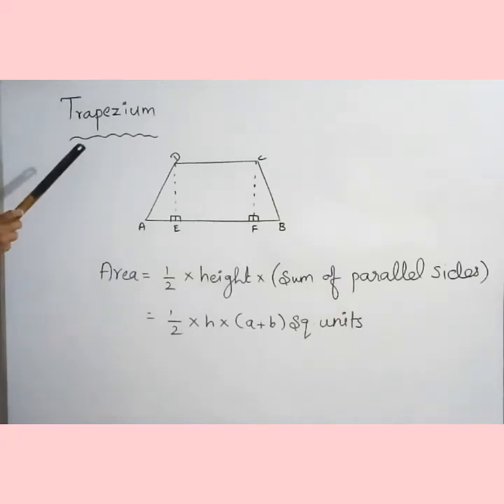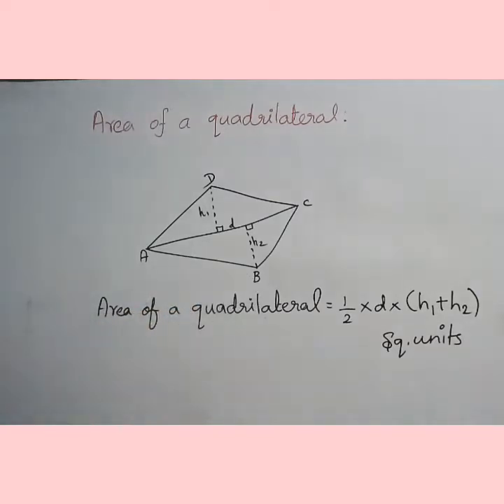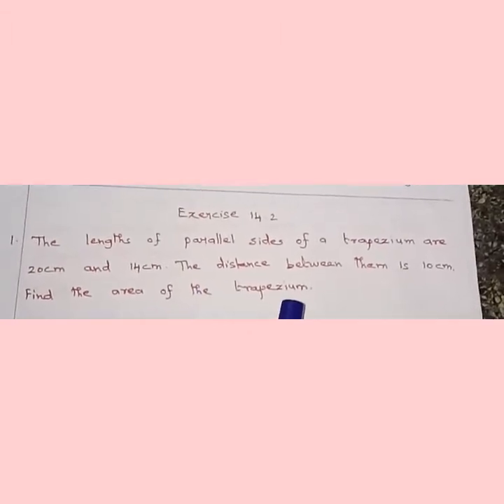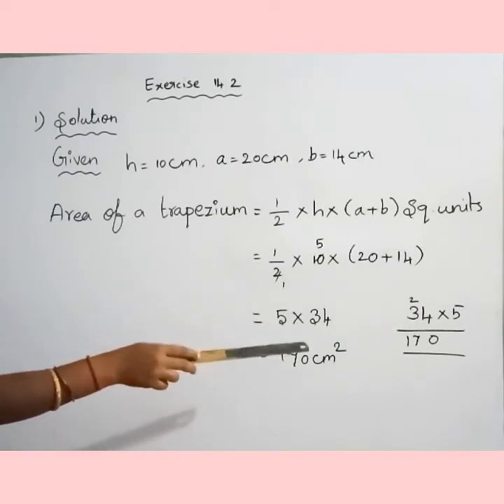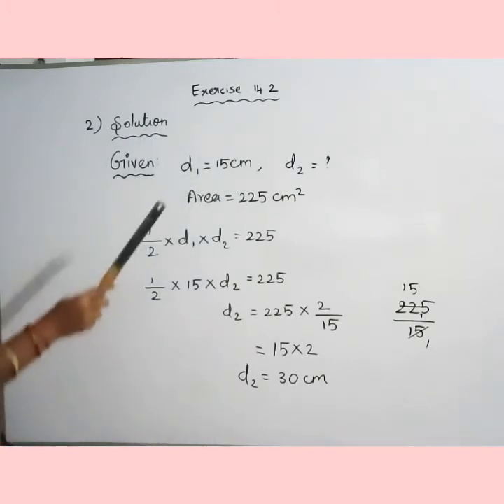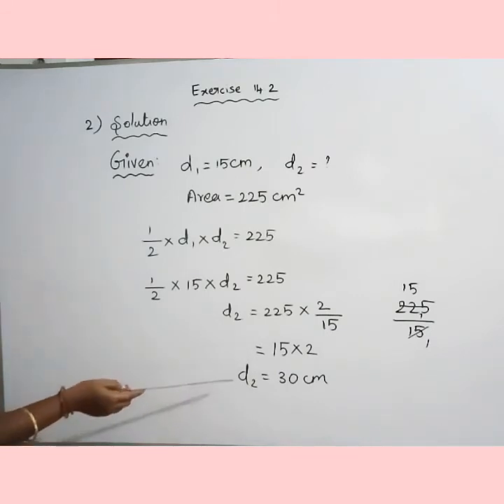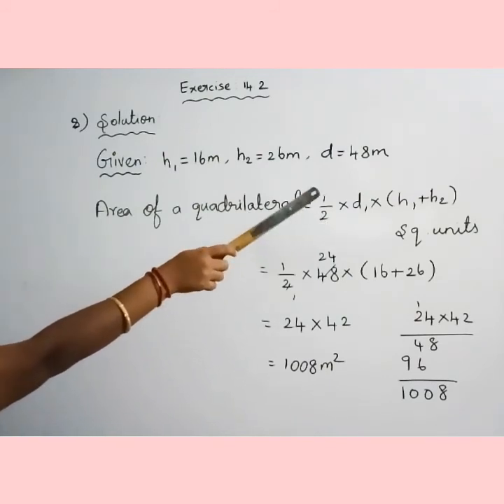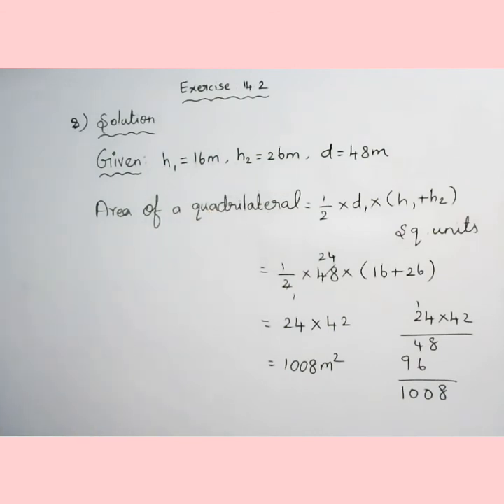8th Maths chapter 14 Exercise : 14.2 ( 1, 2, 8) sums and definition